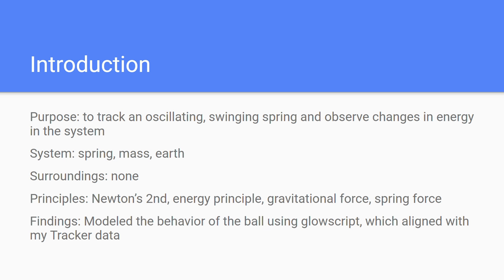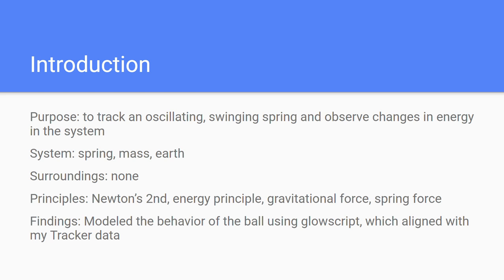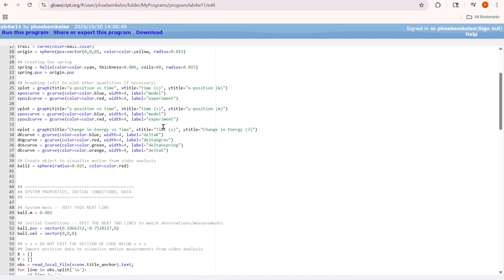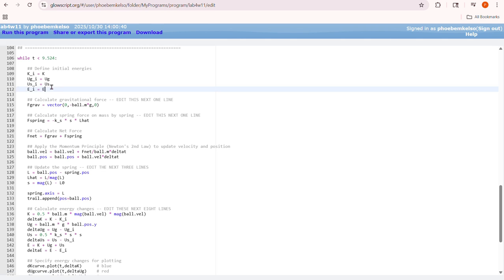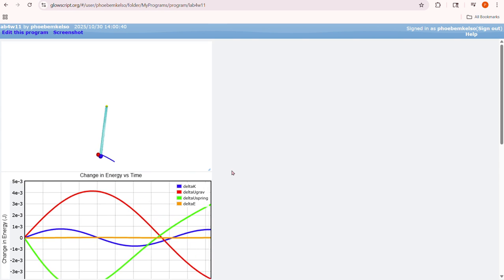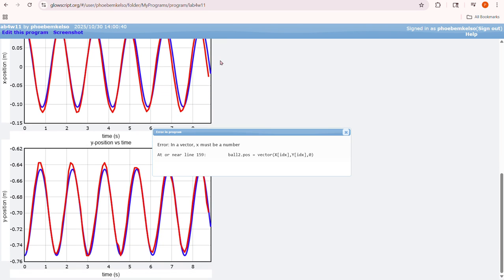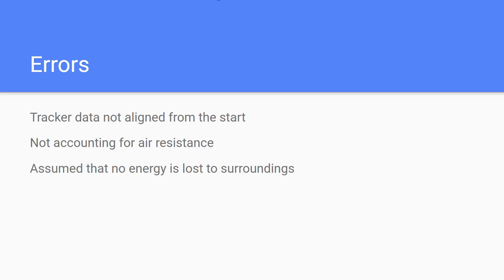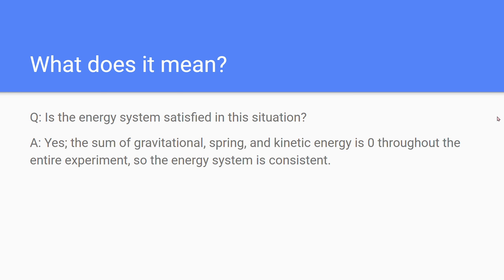PHYS 2211 Gatech lab 4 oscillations